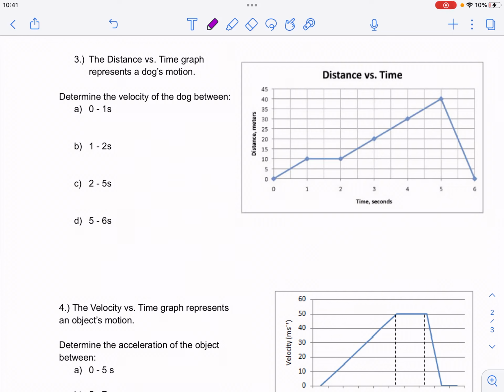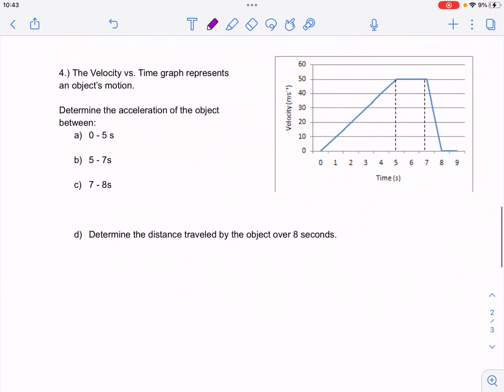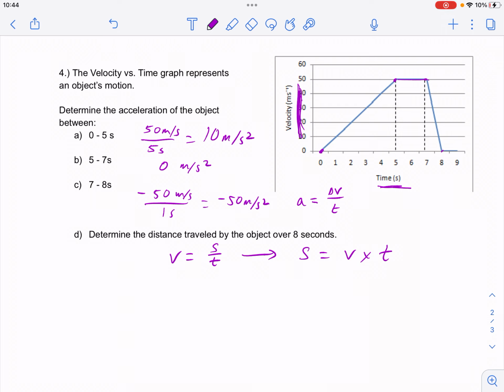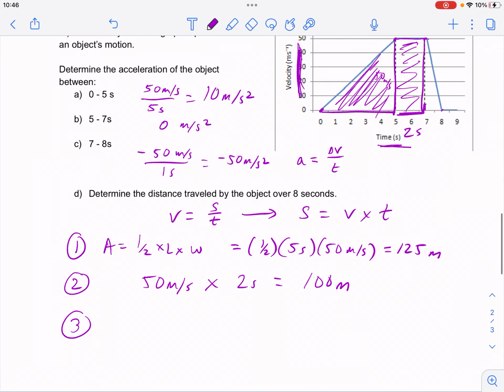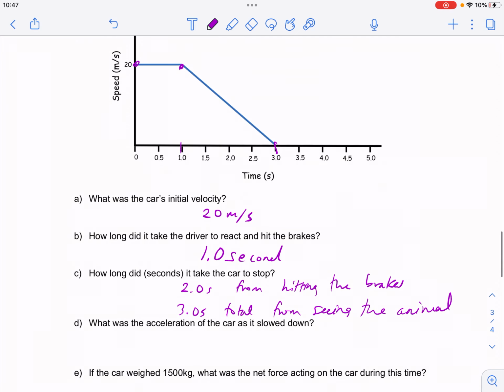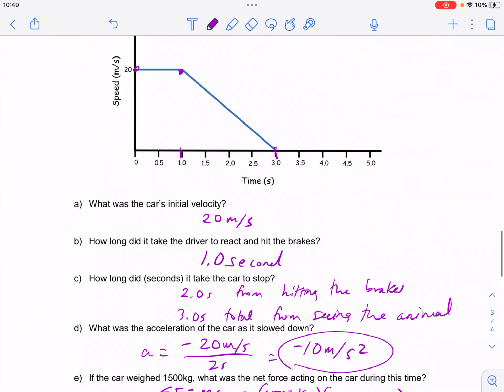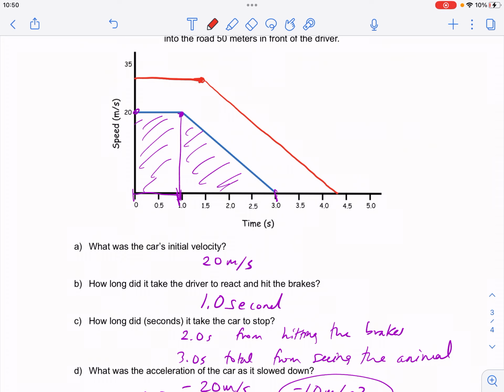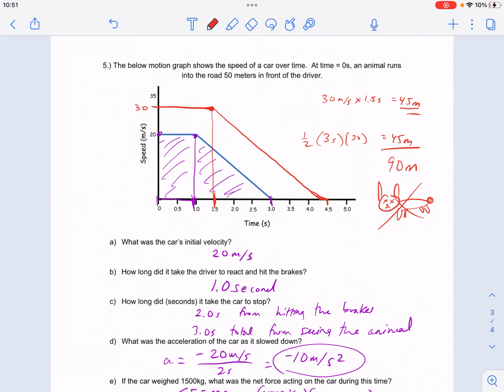Transportation - Revision 4 - Solutions 2